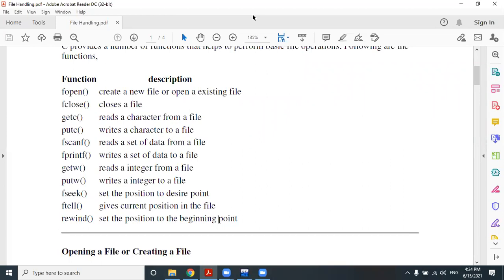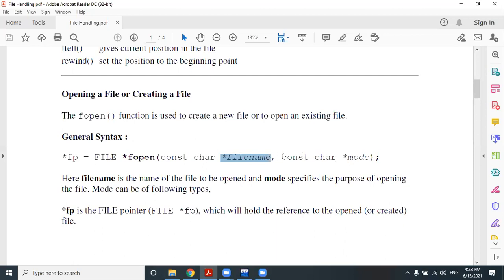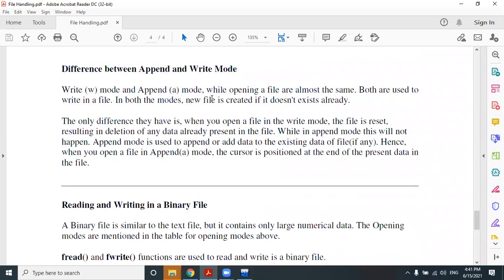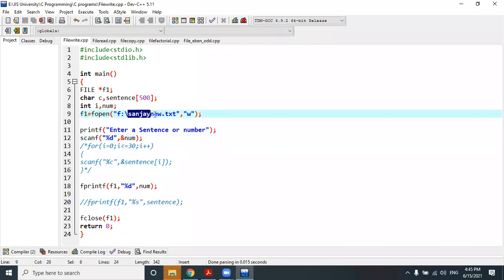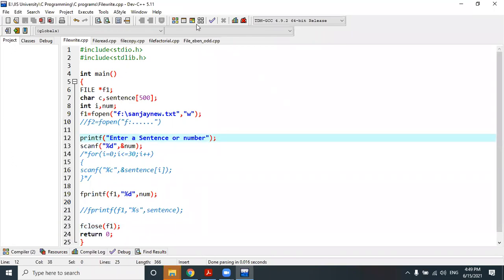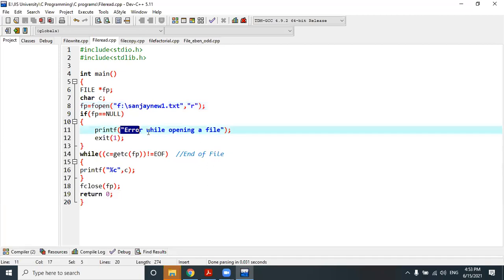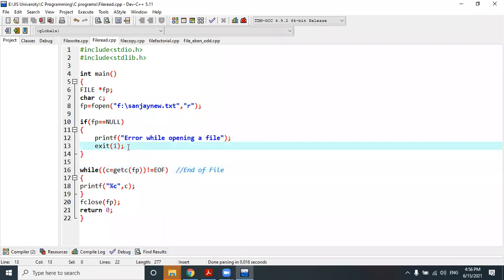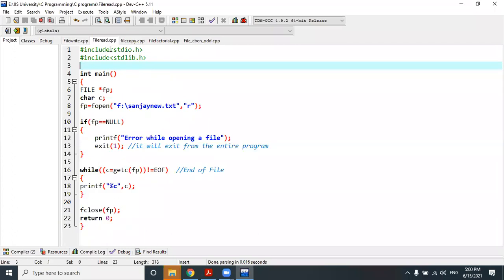File Handling part 2